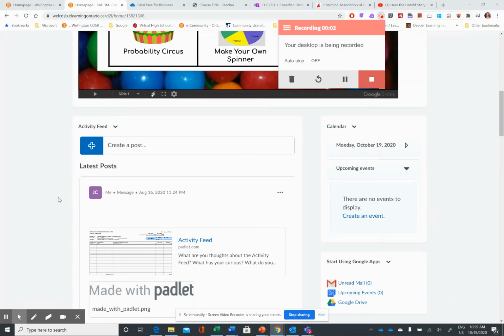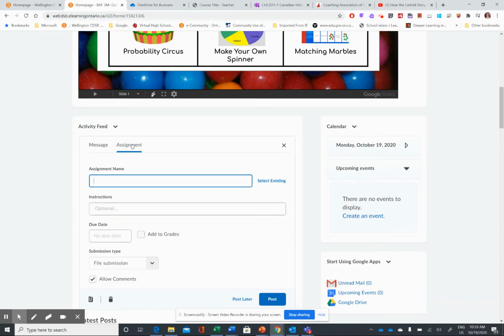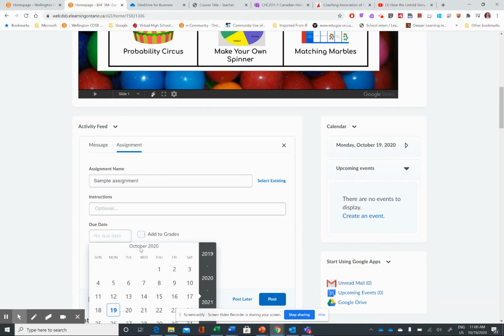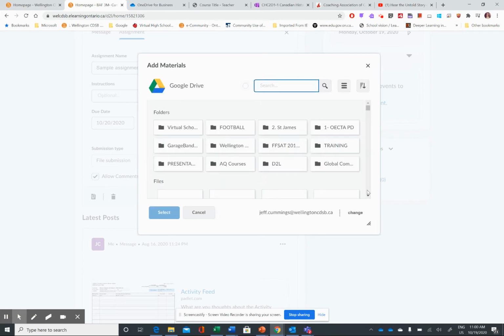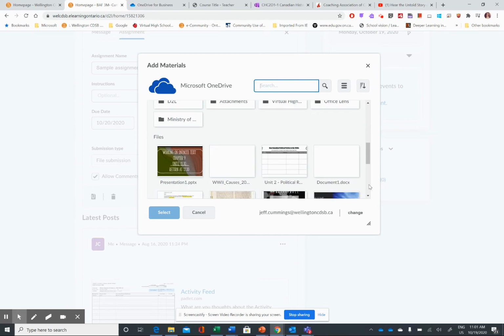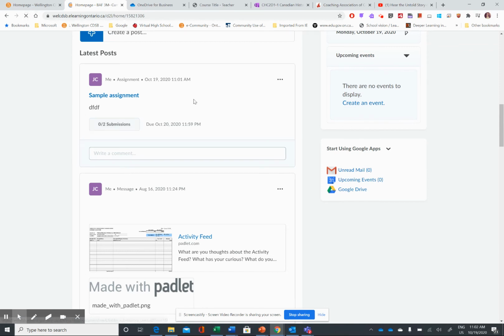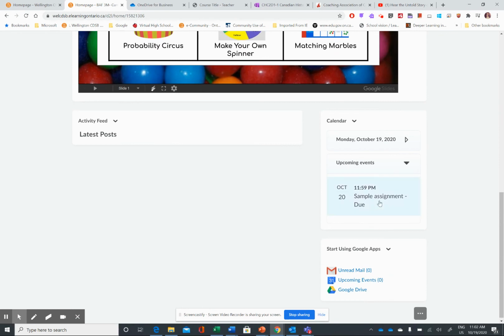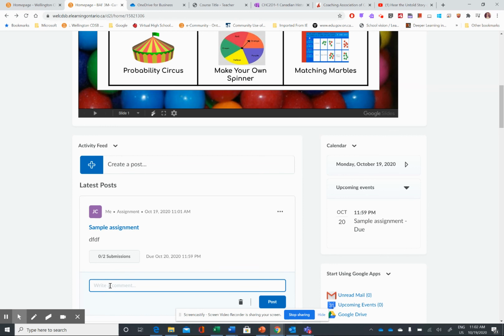Brightspace - Activity Feed Assignment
Brightspace